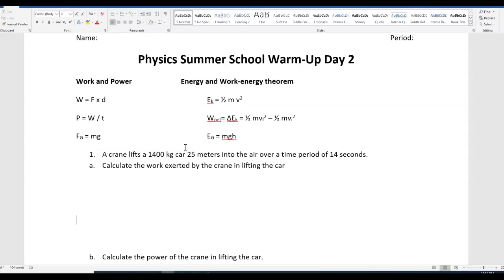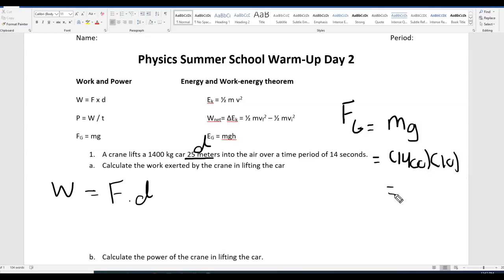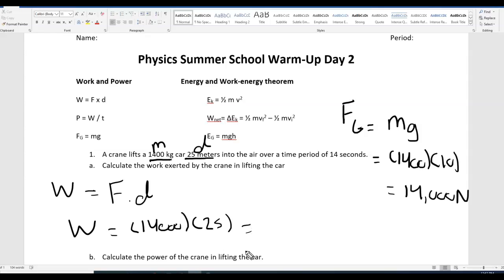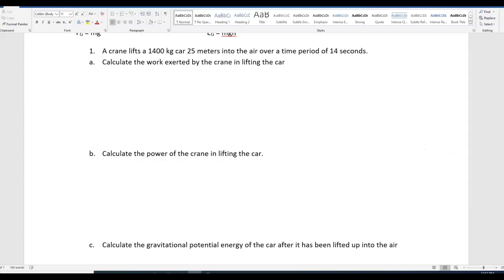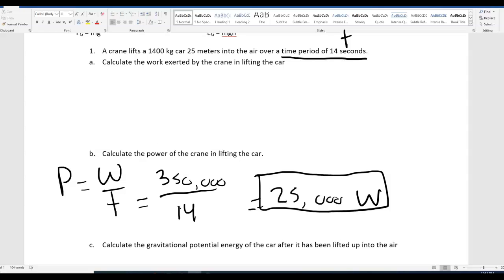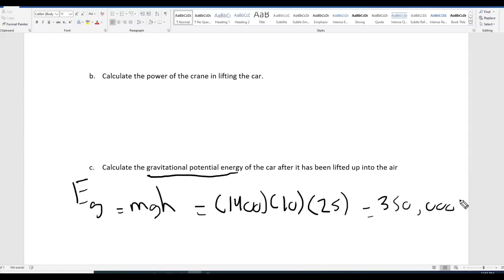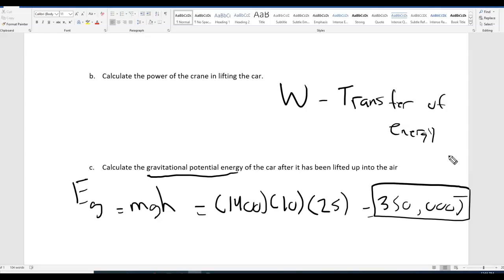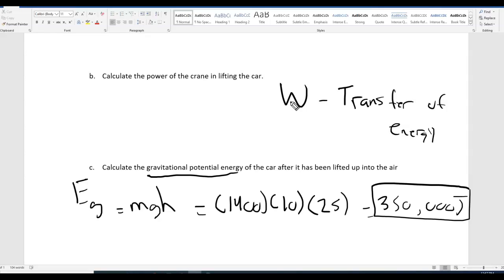Day 2 Warm-Up and Review Video